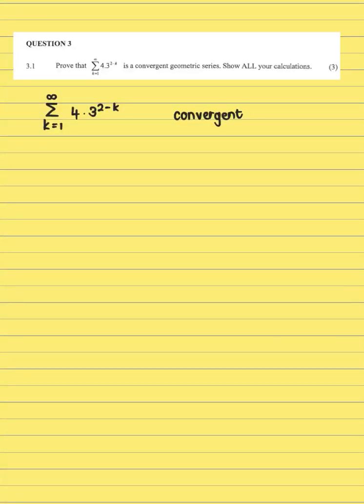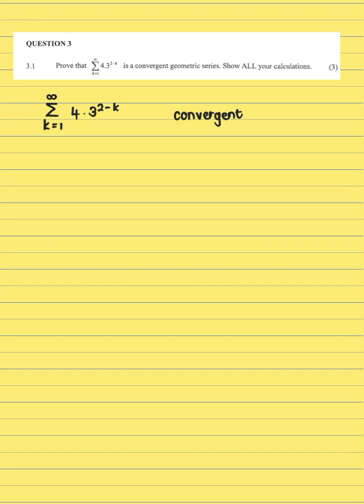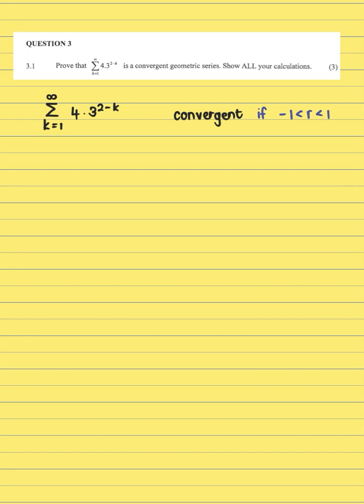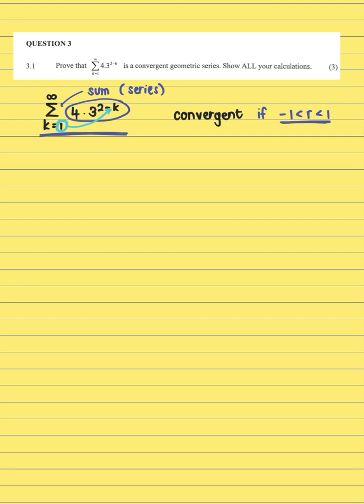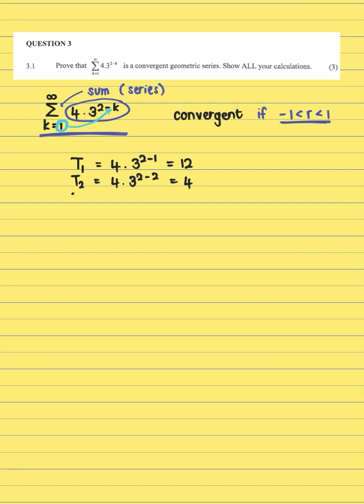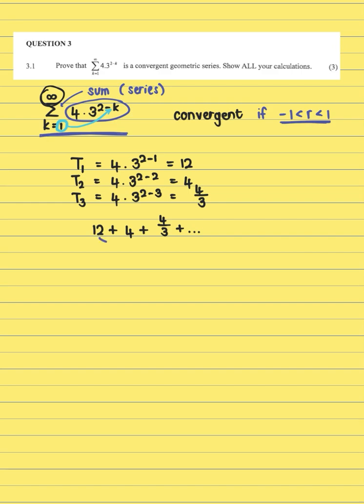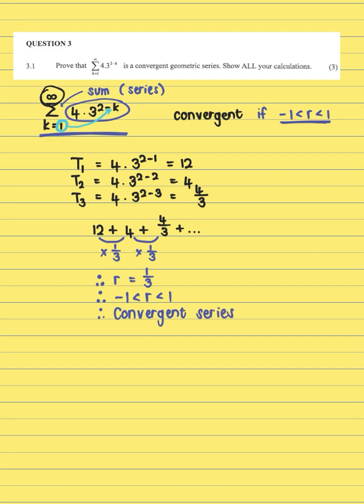Grade 12 November 2020 Maths Paper 1: Question 3.1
In this video, I walk you through how to answer this past paper question which covers the topics of sigma notation and converging series.